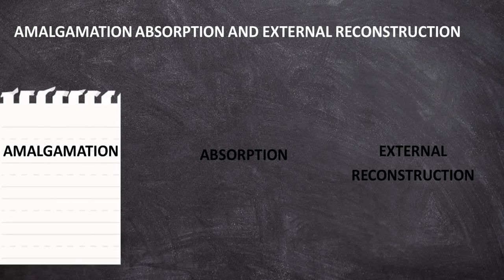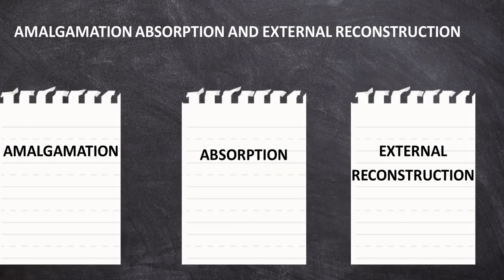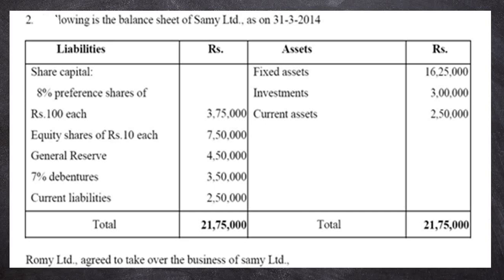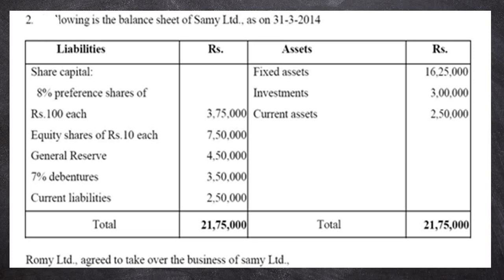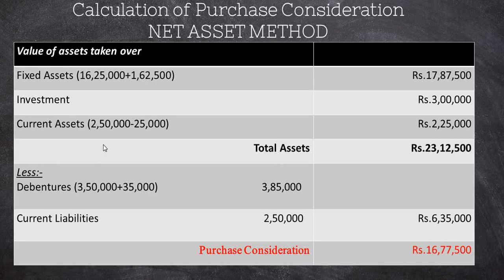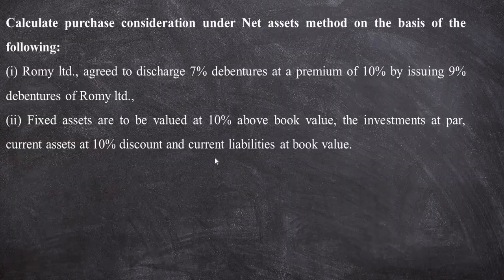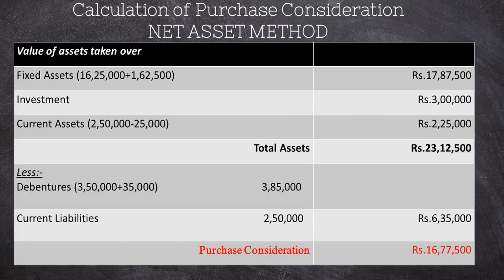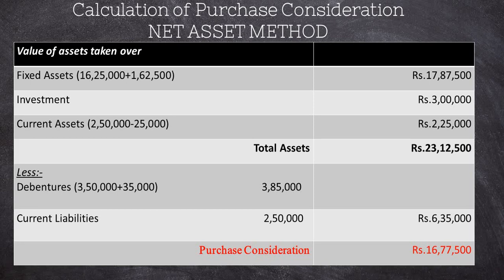PURCHASE CONSIDERATION UNDER NET ASSET METHOD | Dr. P. KEERTHIKA | COMMERCE